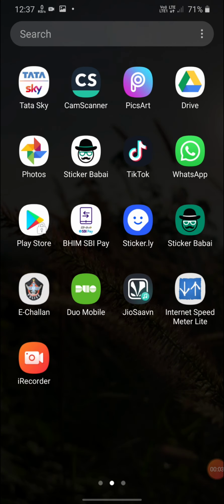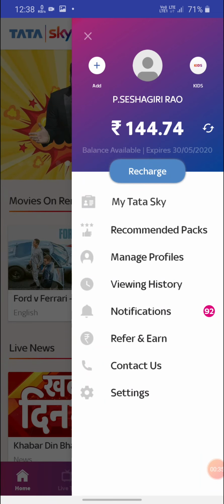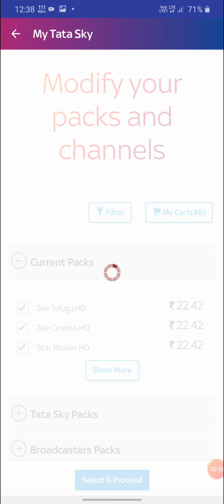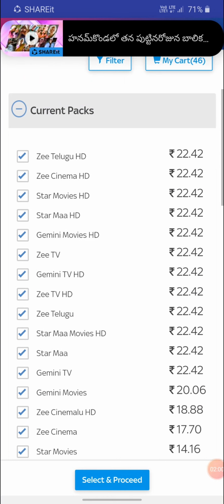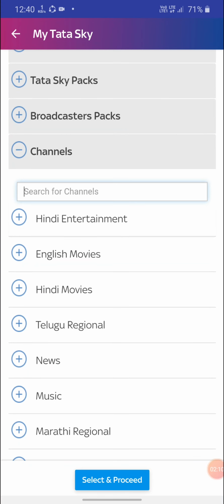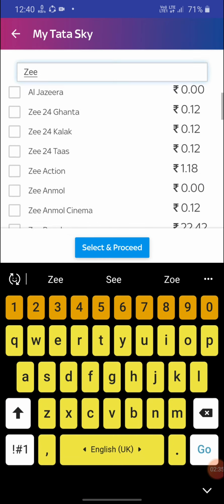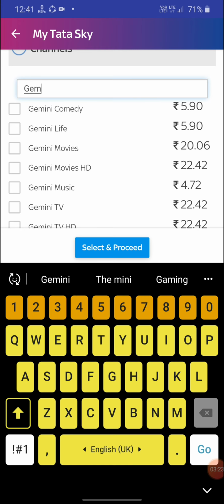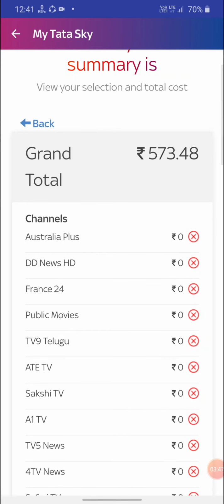How to save recharge from tata sky